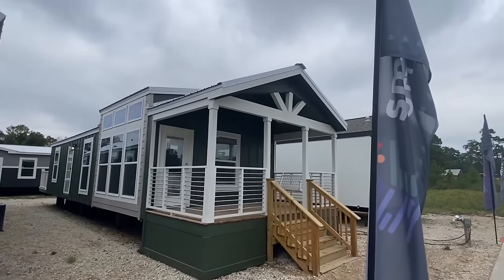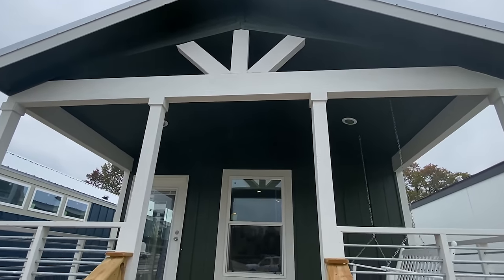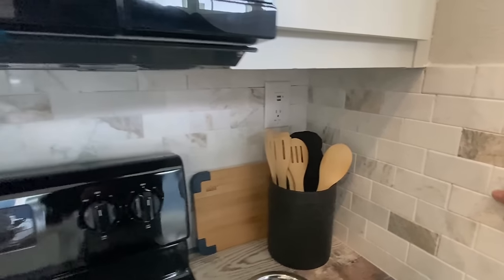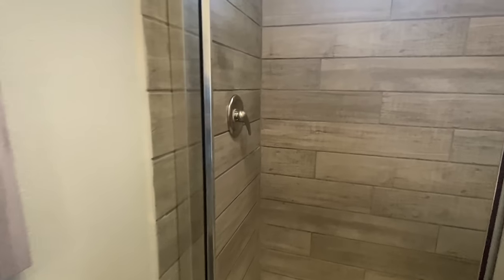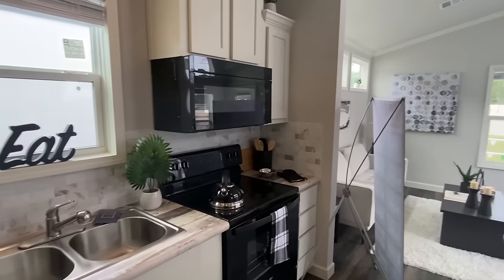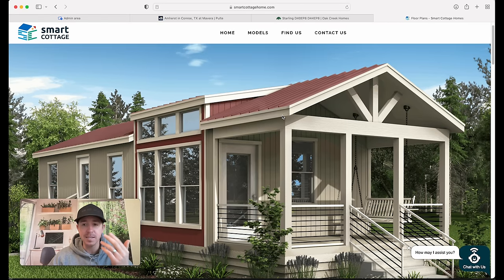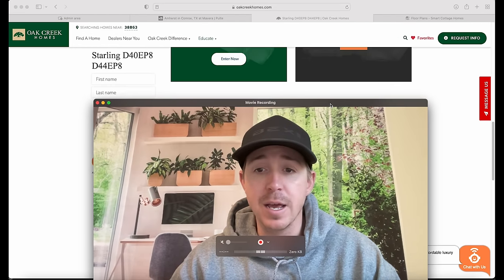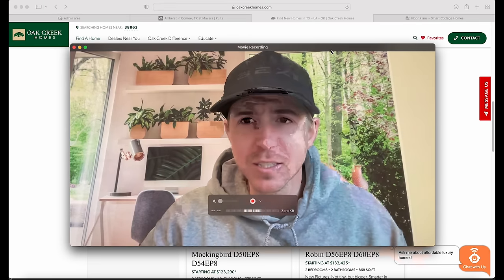Checkout this SWEET smart cottage! Smaller mobile home but so UNIQUE! Prefab House Tour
This mobile home is so unique and honestly there is nothing else like it that I have toured!! It even has a rear deck on this prefab house. Hey friends, this is Chance with Chance's Home World and we have a sweet single wide mobile home video tour video for you.

This prefab house also has several different options and there is also several versions of this same style of home! The manufacturer for this house is Oak Creek Homes. The model for this home is the “Starling” This home has 1 bedroom and 1 bathroom and has roughly 620 total square foot. Let me know what you think about the video! I hope you enjoy this mobile home walk through video.